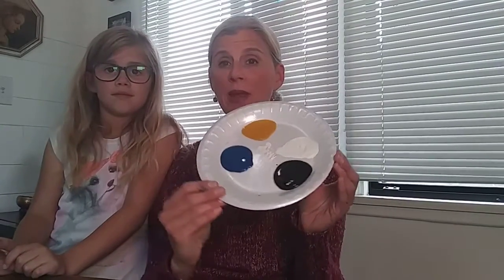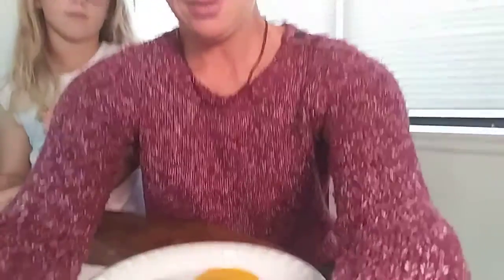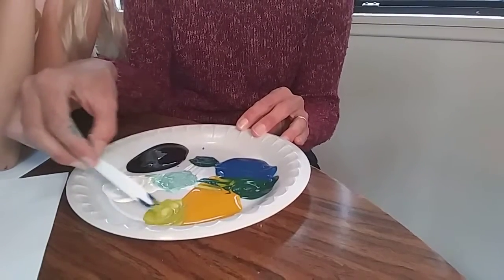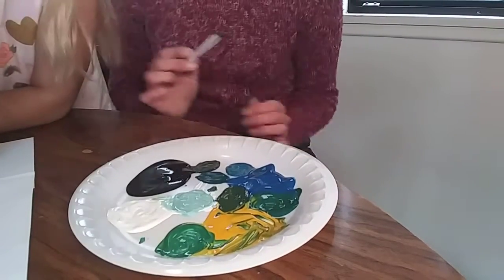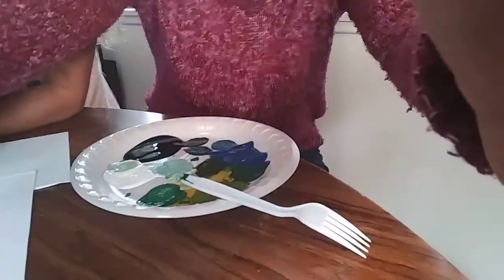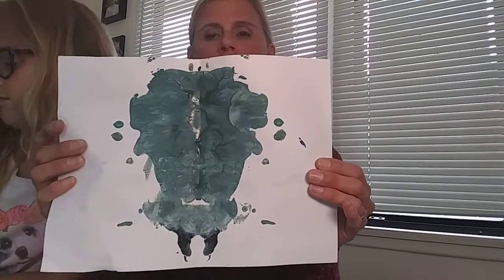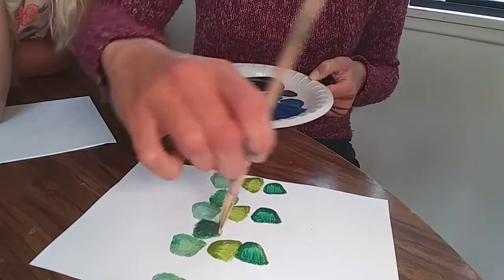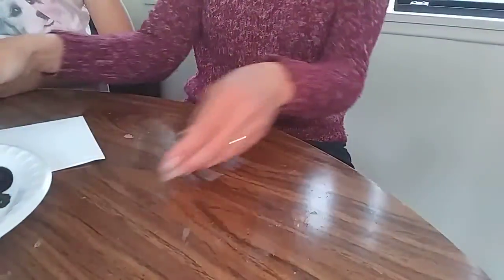Yellow and Blue Makes Green Splat Art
Miss Gabby shoes how to make beautiful art and wonder about what you see with shades and tints of green.